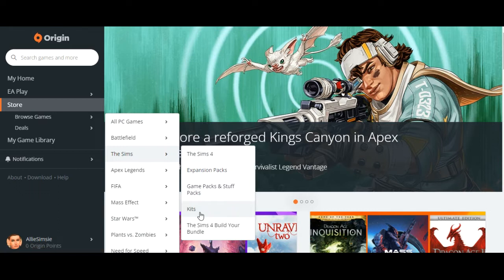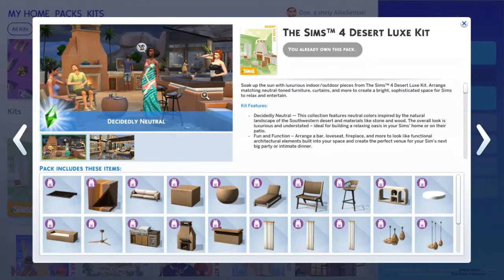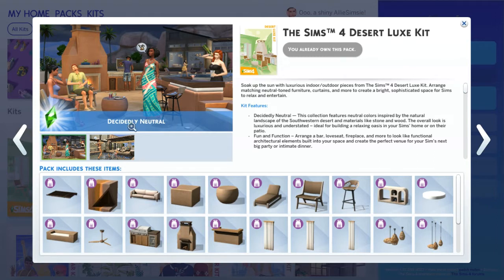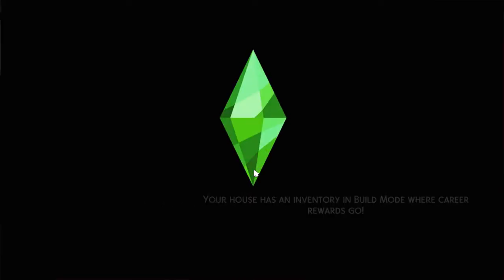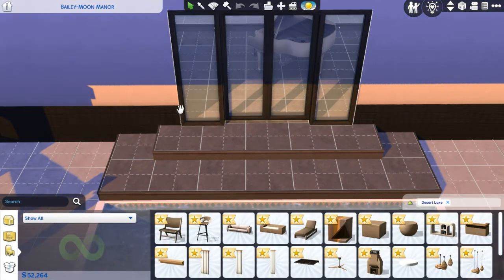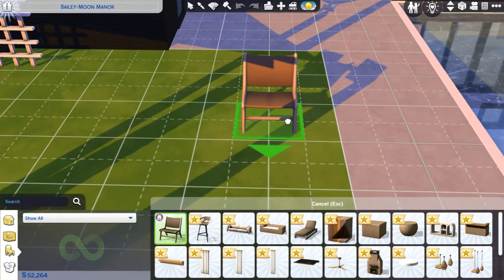Sims 4 KIT IS FOR FREE only until 17th October...